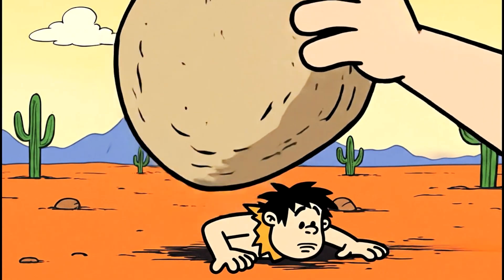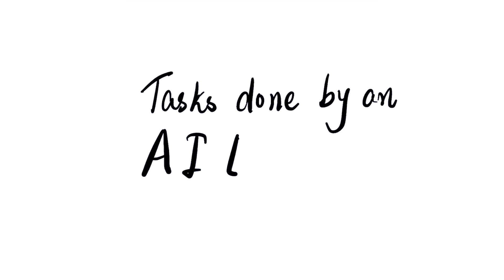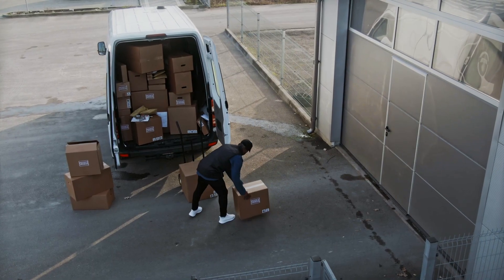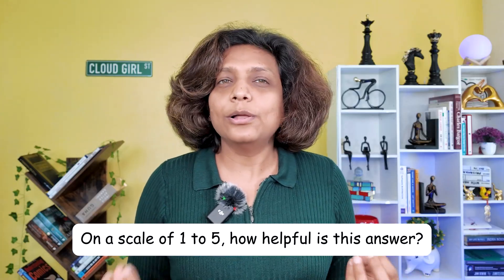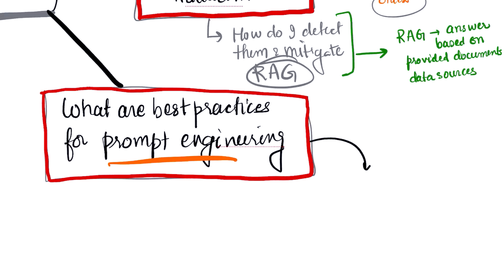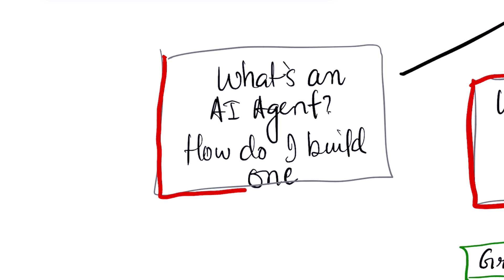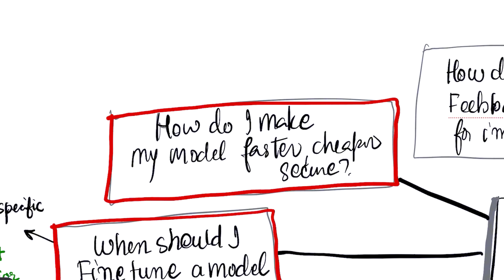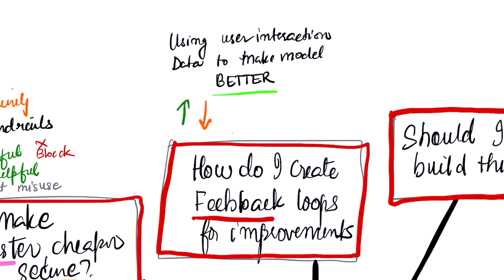How to Become a Self Taught AI Engineer Today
Unlock the secrets to mastering Artificial Intelligence (AI) quickly with this self-study roadmap with these courses from DataCamp! AI Engineering for Developers
AI Engineering book by Chip Huyen

⏱️Timestamp:
00:00 Introduction
01:38 What is AI Engineer's Job?
03:20 Should you build an AI App?
03:33 How to evaluate AI App?
05:15 What cases hallucinations in AI apps?
06:18 Best practices for prompt engineering?
07:01 How does RAG work? RAG strategies
09:00 Should you fine tune your AI model?
10:14 How to make AI LLM model faster, cheaper and secure
10:59 How to create AI feedback loop for improvement
11:26 COURSE 1: AI Engineering for Developers
12:12 COURSE 2: Engineering for Developers Certification